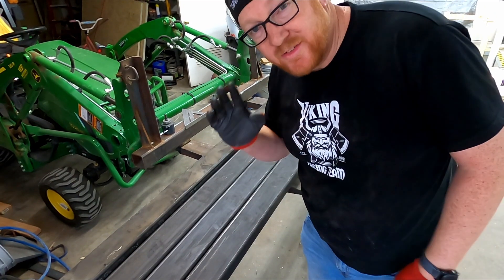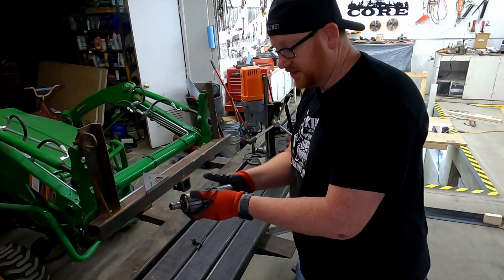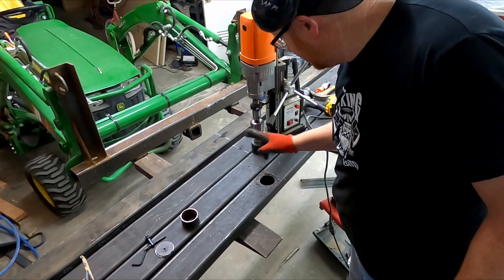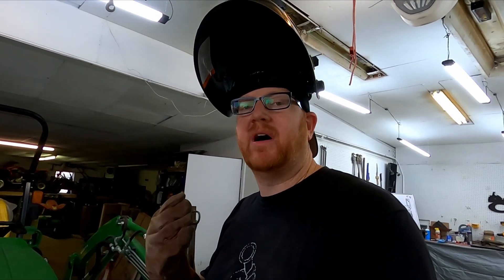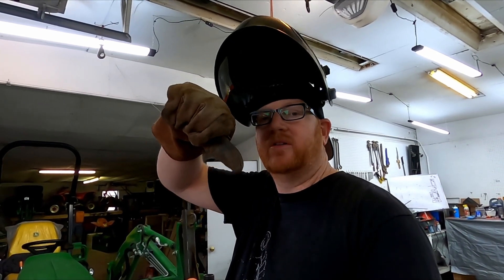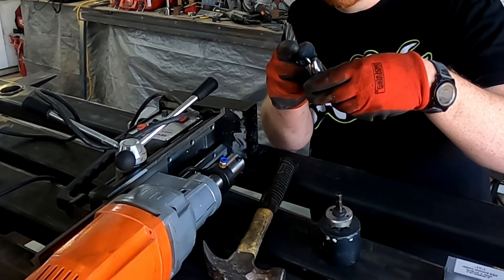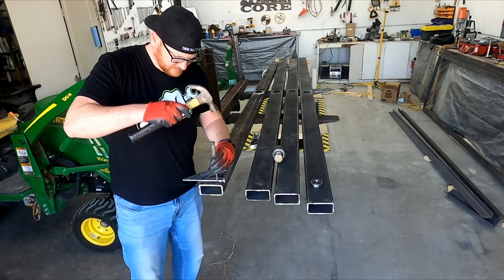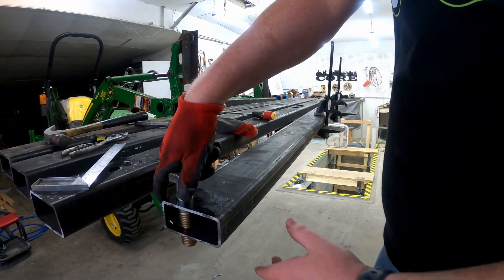Vevor Magnetic Drill Press! Why Didn't I Buy This Sooner!!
We test out whether or not this value brand magnetic drill press can be an asset in our personal shop.  Will it save time over a conventional drill press?

Watch and be amazed as these annular drill bits seem to never dull!  These things are sharp and cut fast.  Why didn't I buy this sooner!

Annular Bit

for approved vendors of our products.